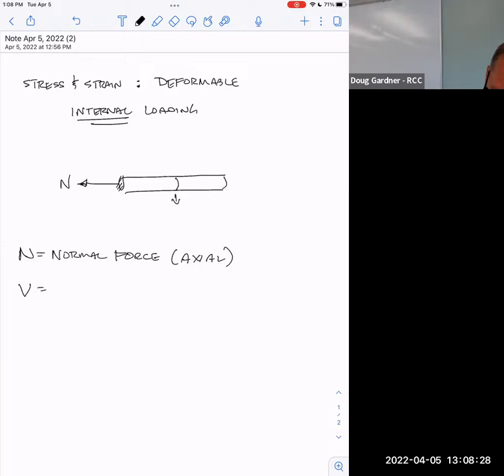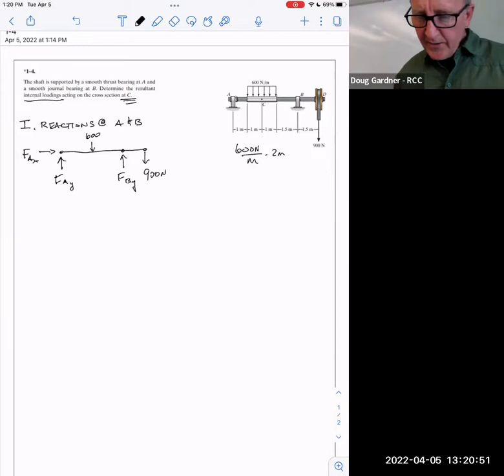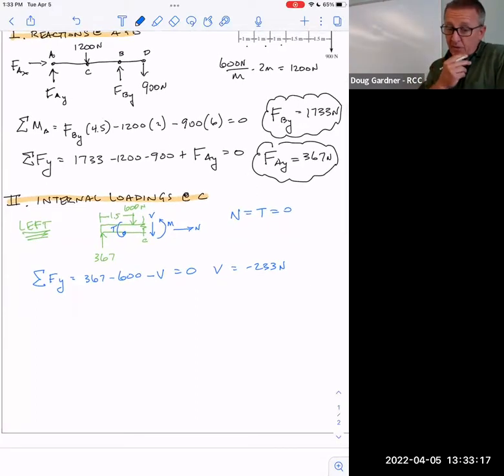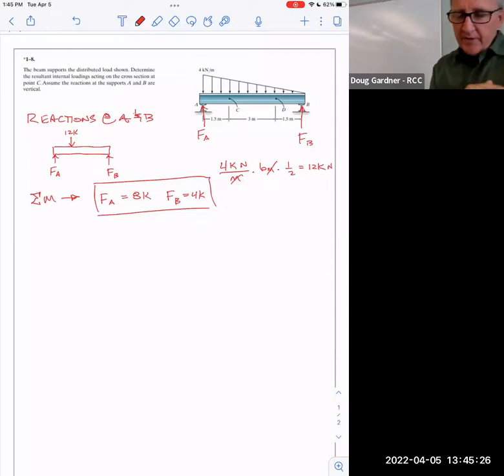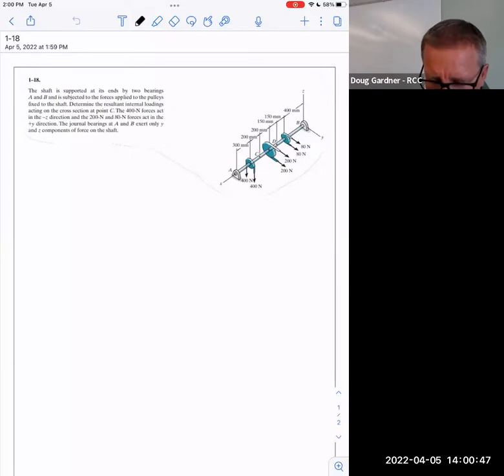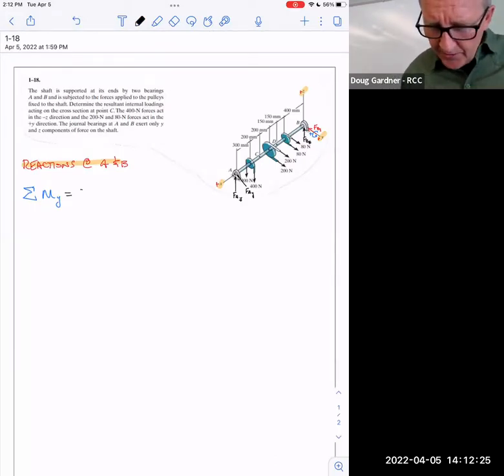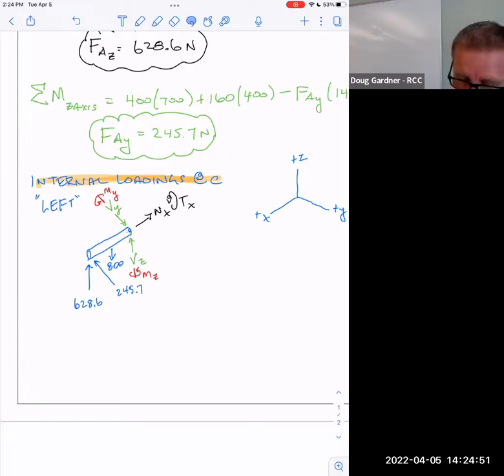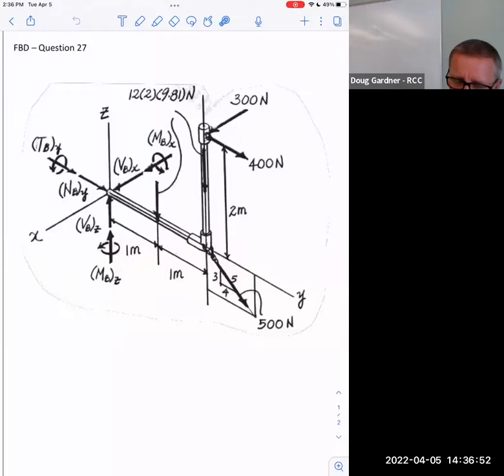1.2 internal loading 3d